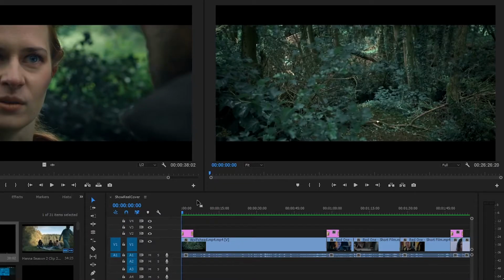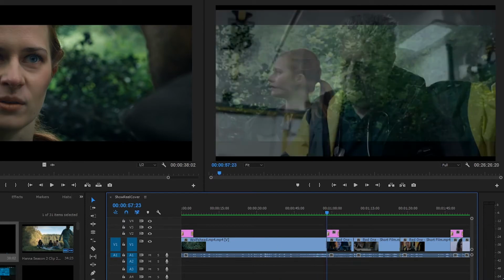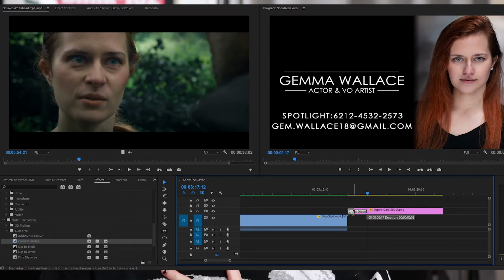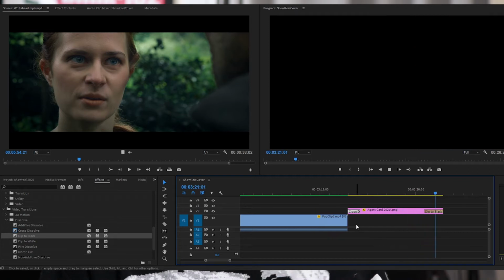HOW TO EDIT YOUR OWN ACTING SHOWREELS || What I've Learnt ORGANISING My Own Reels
For several years now I've editing and producing my own reels and I've got a lot of questions of how do you do this and how to organise your own reel? Now of course I'm not an expert but I've got lots of advice and tips of how to improve my reels and hope these tips will help you in your process and you enjoy editing as much as I do!

Say Hello!
TIME STAMP:
0:00 –

Original Music by Oliver Mac.

Camera || Canon EOS 200D DSLR - Can't find anymore
UK: Similar - Canon Powershot G7 X Mark II

Camera Lens

Memory Card

Soft Box Lighting - 2 Lights

Backdrop - Grey and Blue

Ring Light (now use as camera stand) - Similar

Rode Microphone Adapter Cable - for Phones

Tripod Stand Assesory - for Phones

On YouTube I share Acting related Industry tips to help improve your branding as Self Employed, wht you should know and understand as an Actor, how tackle the entertainment industry and what I wish I knew when getting started in this field.